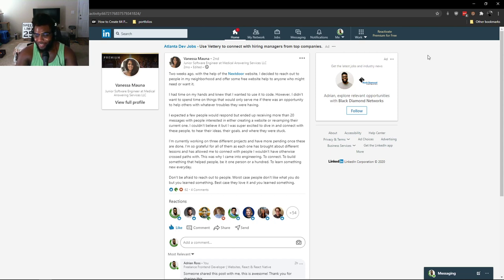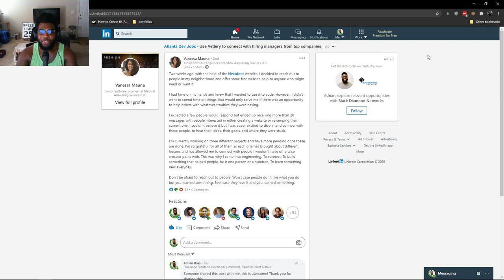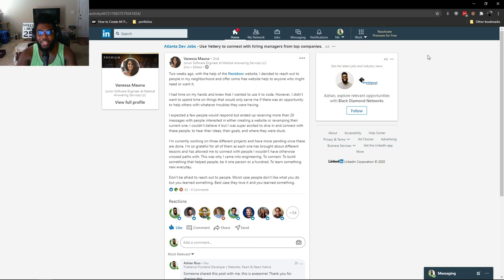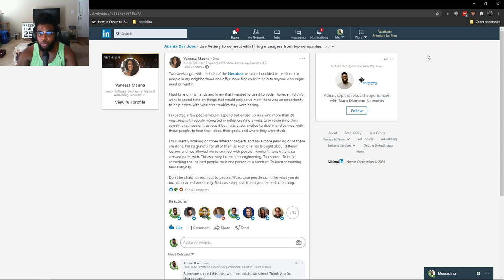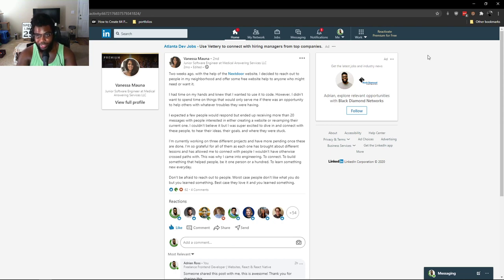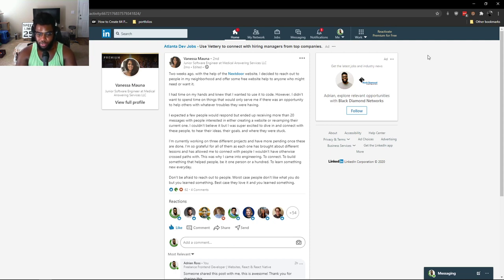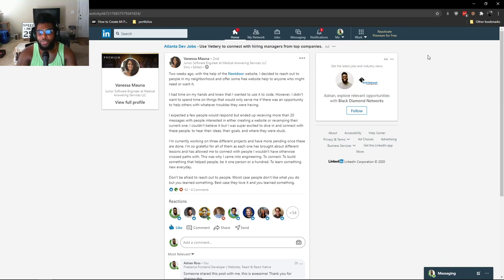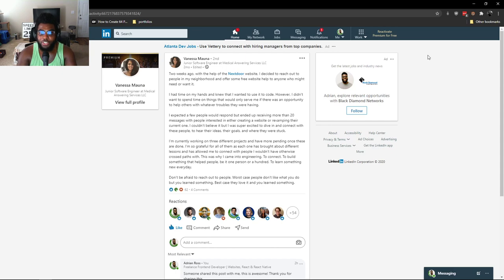Great idea for finding freelance clients!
I'm a frontend developer on a journey to become debt free.